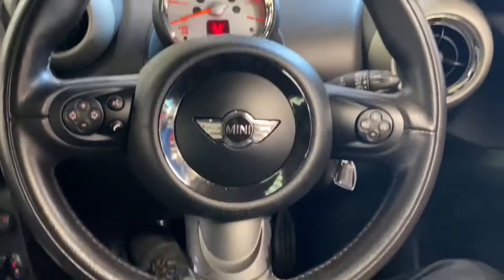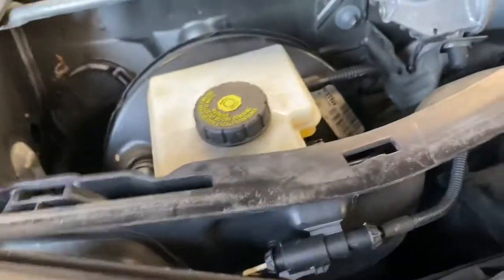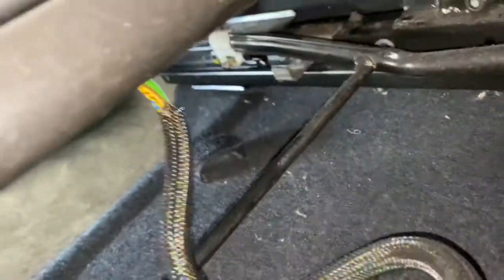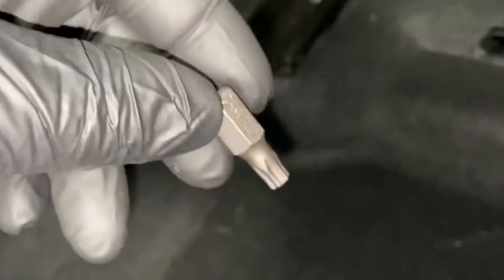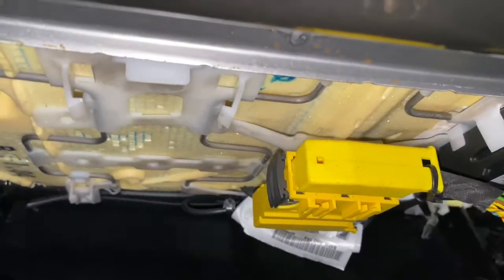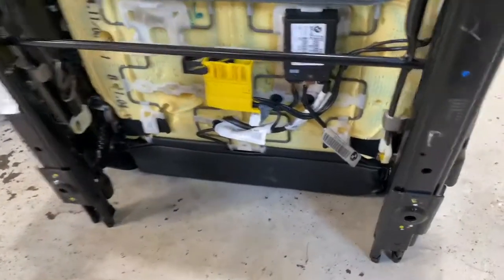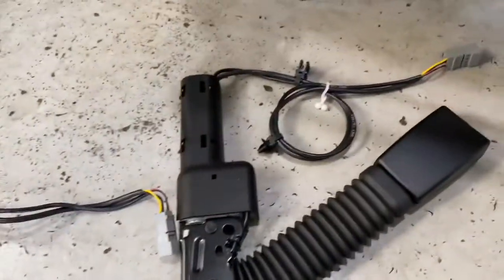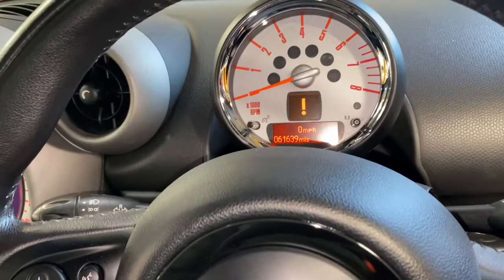and air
Clock spring replacement on Mini country man from start to finish steps